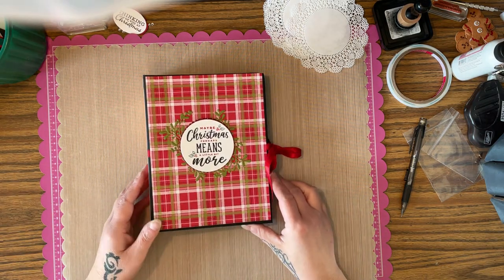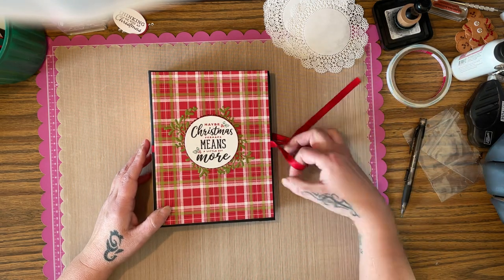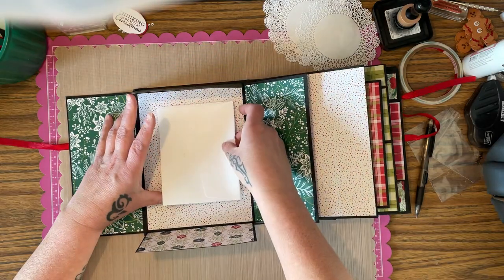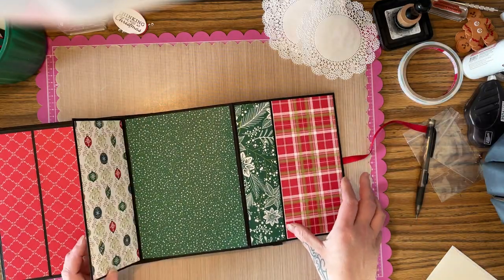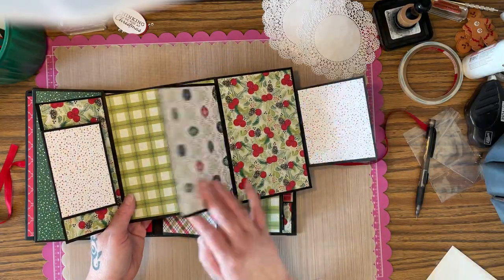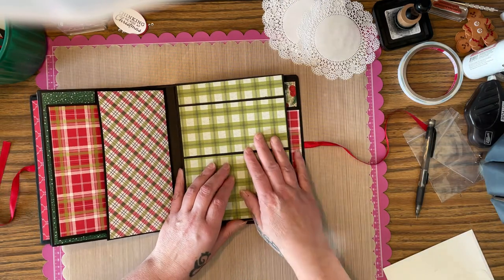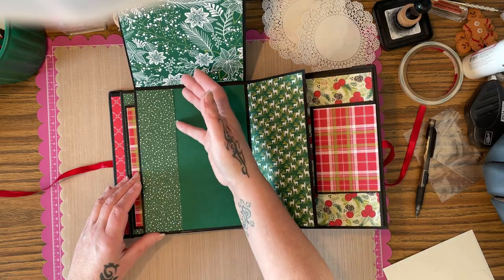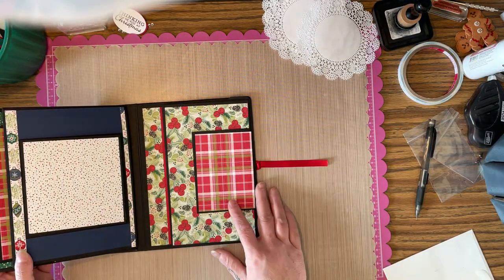Received Swap Project - Together We Are HappiLeaStamppin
This is my received Swap Project that I got from the latest Swap we did in my group, Together We Are HappiLeaStamppin! I think everyone is having so much fun doing different Swaps and making new Crafty friends across the country!! I know I sure am :D

Thank you for visiting my channel! I love to make Mini Albums and Folios.